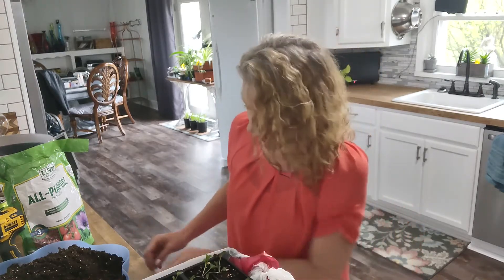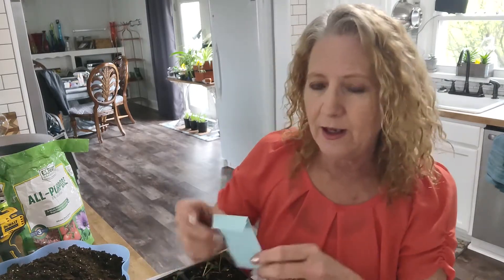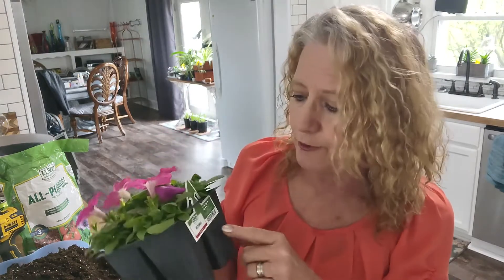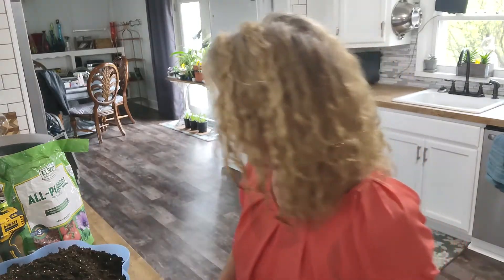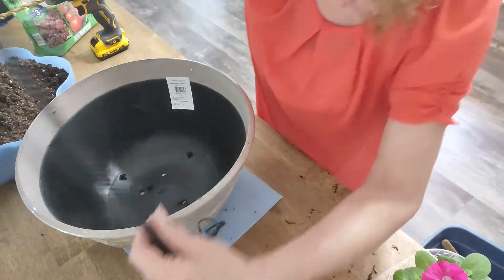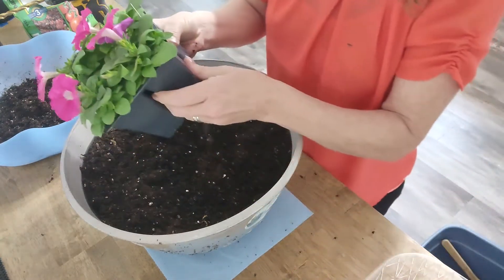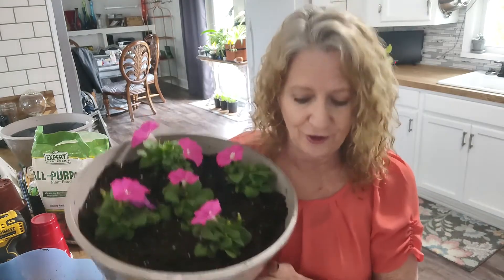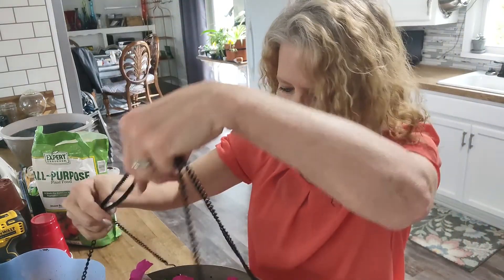Petunia From Seed and DIY Hanging Baskets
Create your own Hanging Baskets with
 your own seeds or purchased plants.